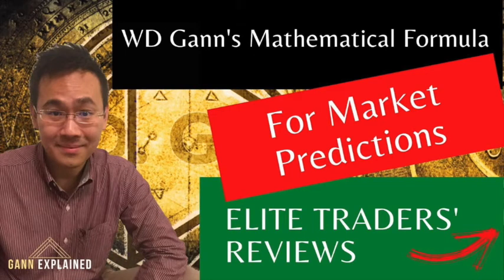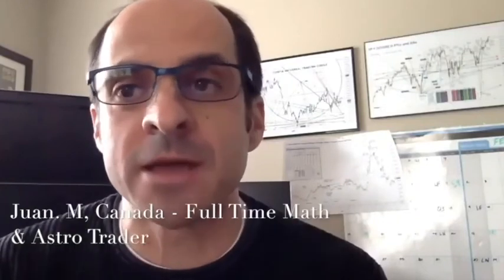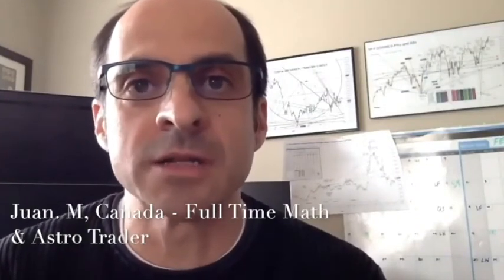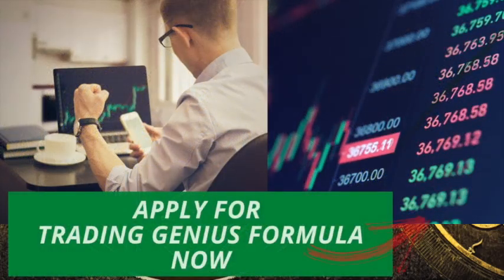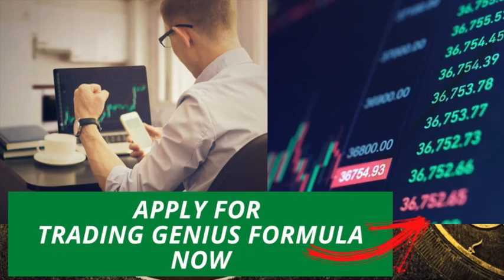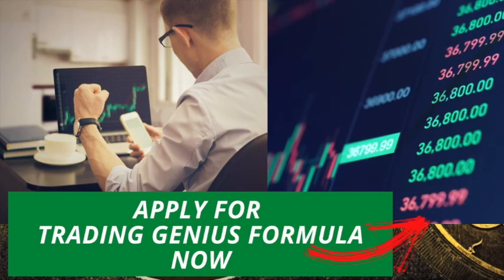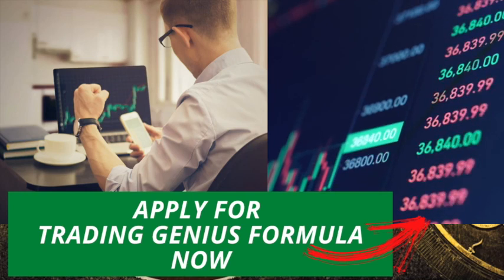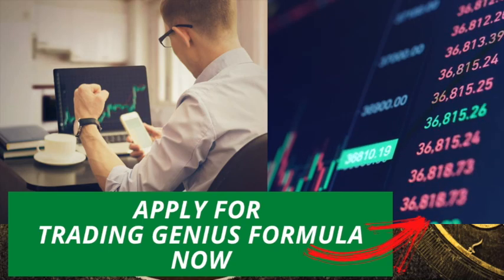WD Gann Trading Method - Khit Wong Mathematical Algorithm Reviewed by Mathematics Experts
In this video, I have two of my Top Students & MATH EXPERTS, a Doctor and an Engineer to review my Mathematical Trading Formula inspired by Natural Law,  Law of Vibration, and Form Reading.

But here's the big question, do any of my students make money?  They are NOT typical and are not intended to be a representation, warranty, or guarantee that similar results will be obtained by you.

If you want to be part of my WD Gann's movement, check out these links: